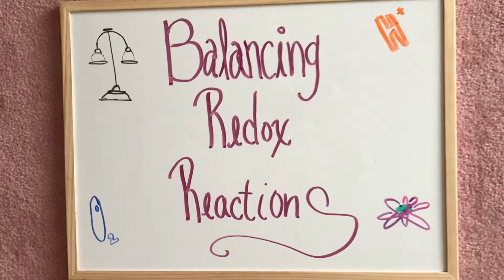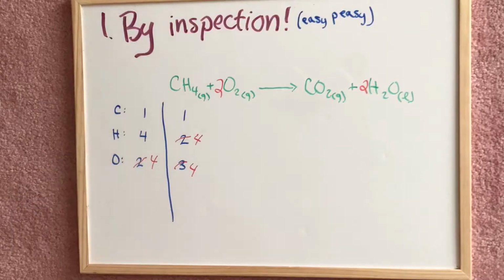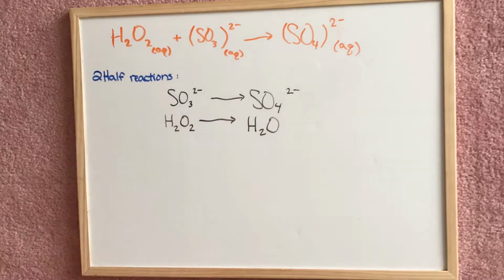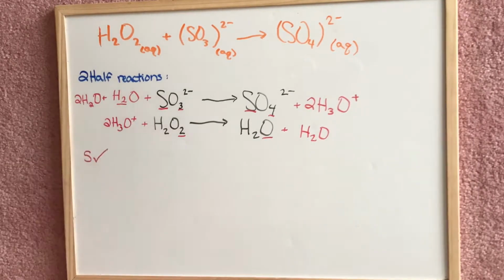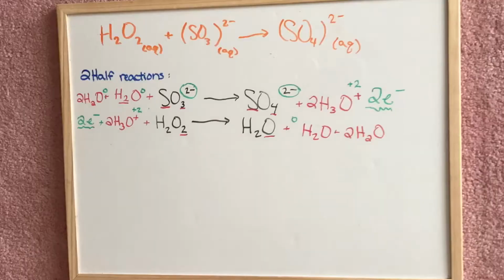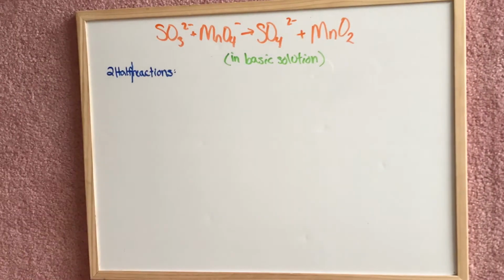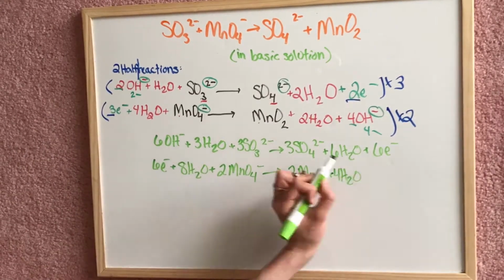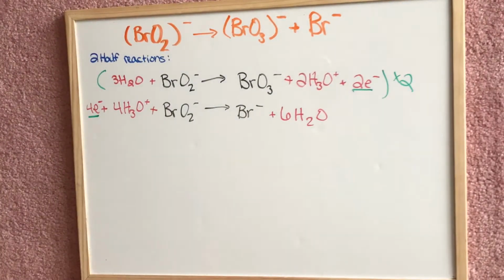Balancing Redox Reactions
This video focuses on chemical redox reaction (fun, right?).  It has two step by step examples and two practice problems.  I hope it helps!  As always, let me know what you want to see in the comments down below!

Much love,
xoxo